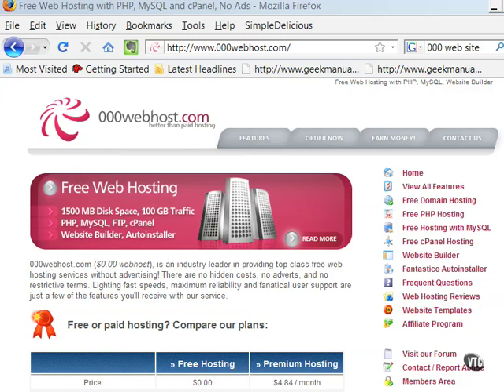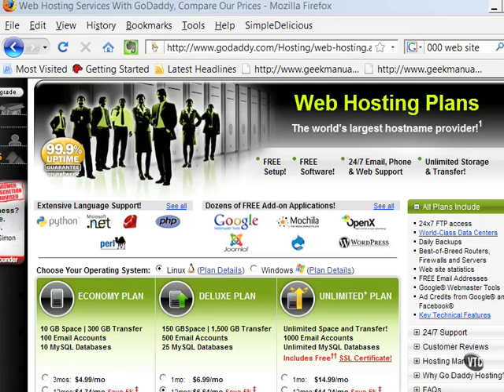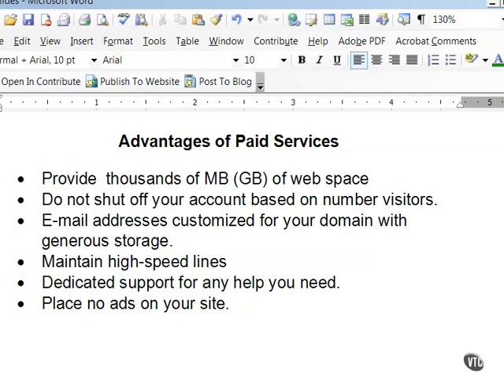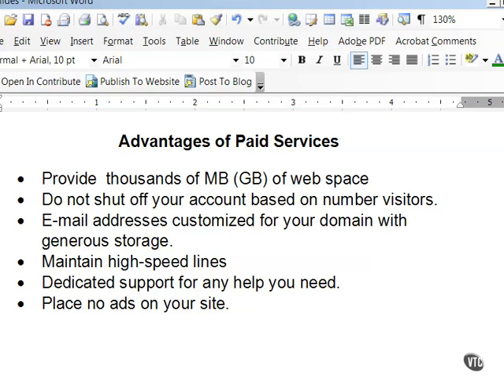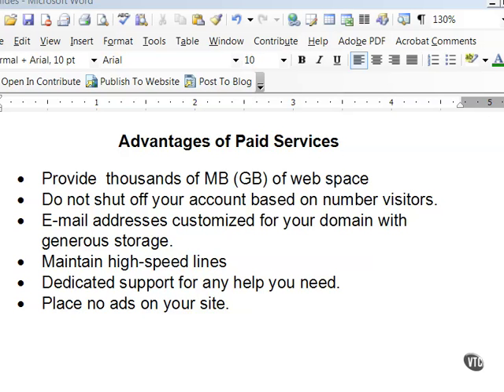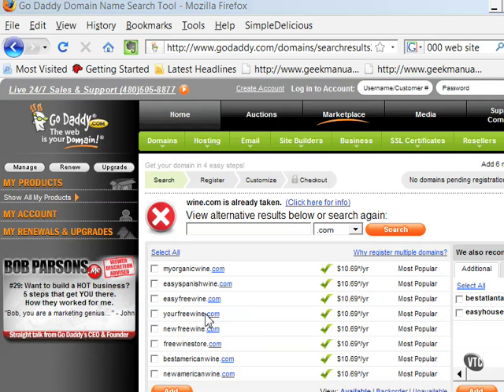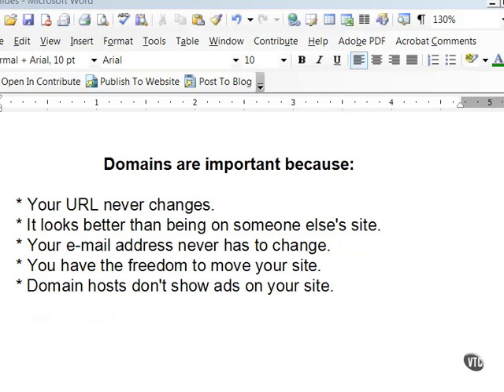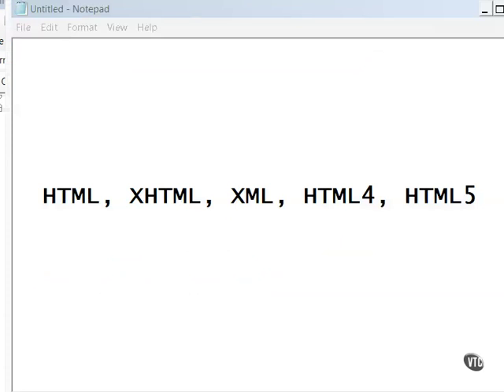Services Needed to Publish HTML